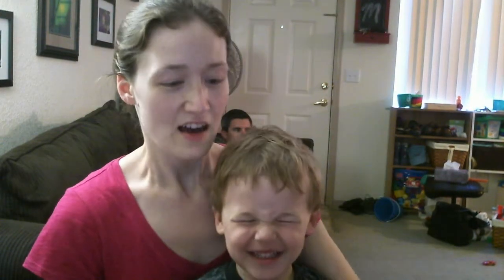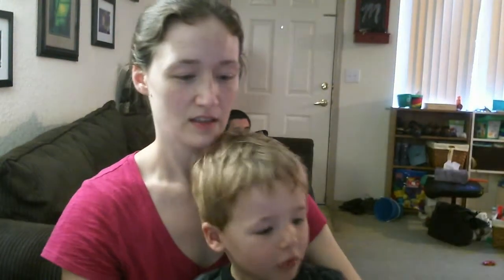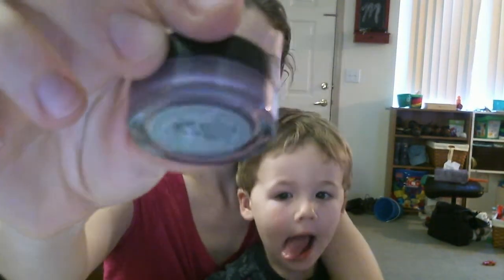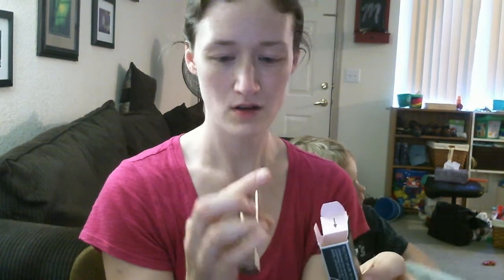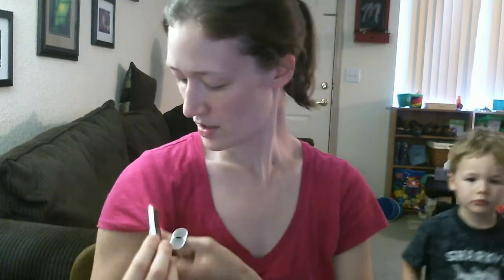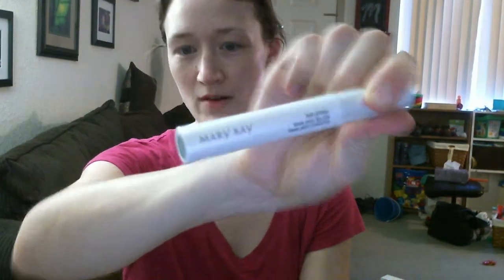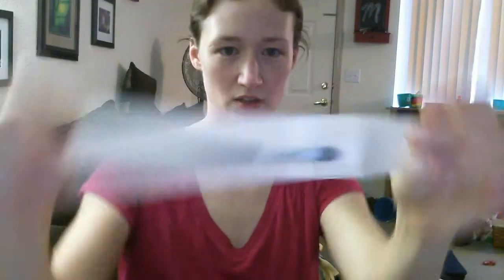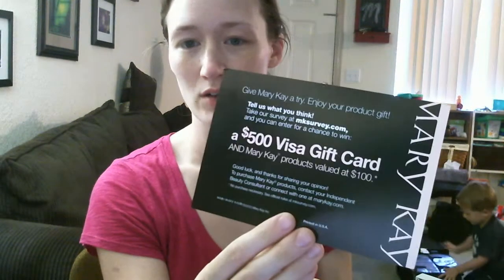New Mary Kay Vox Box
Just received a Box from Influenster with a bunch of goodies from Mary Kay in it!  Who has two thumbs and is super excited? This girl!